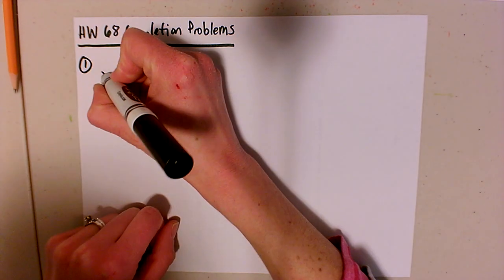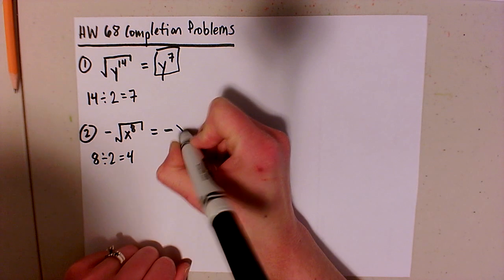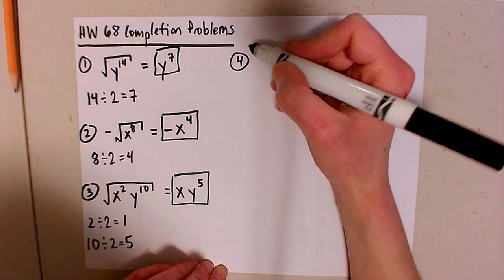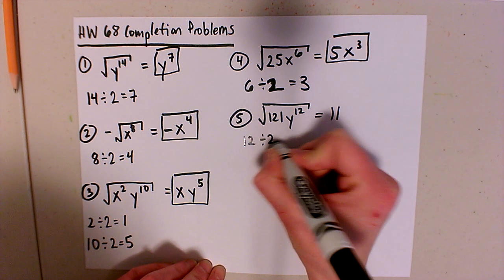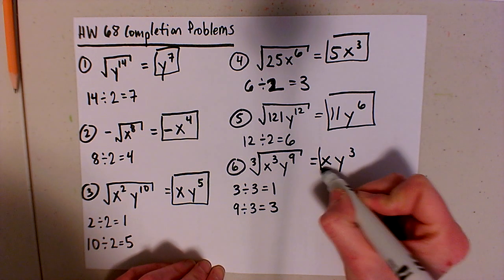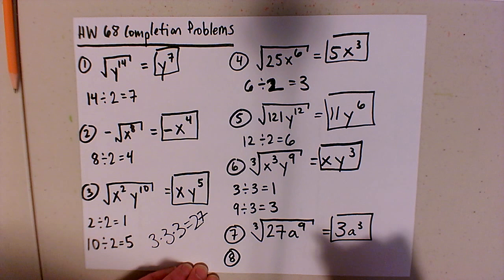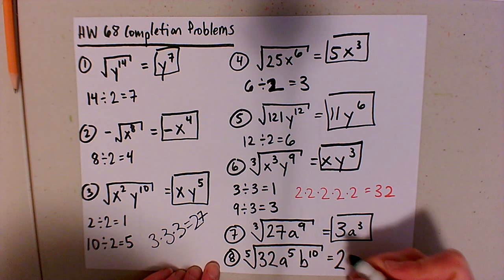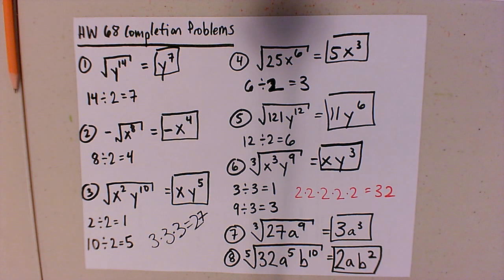Alg 2 HW 68 completion problems